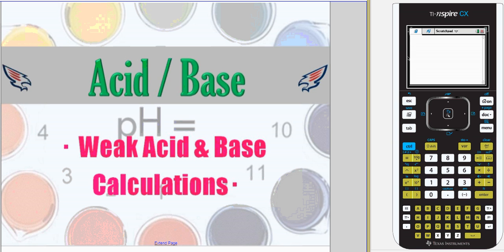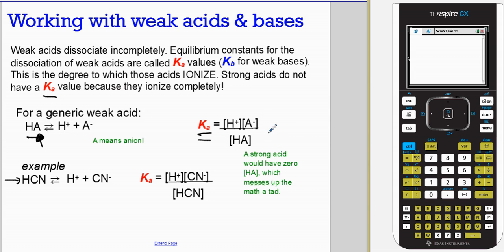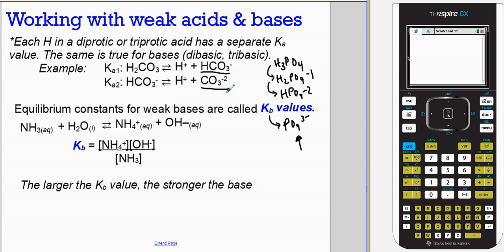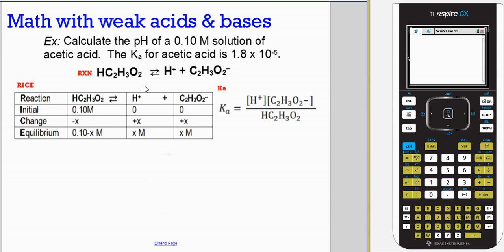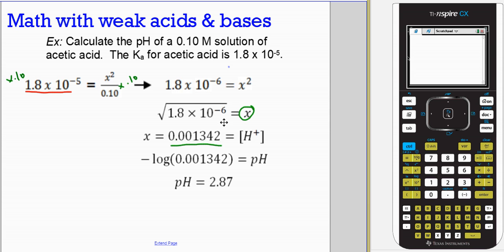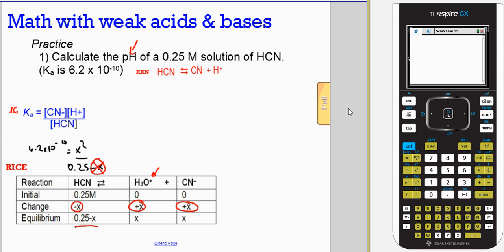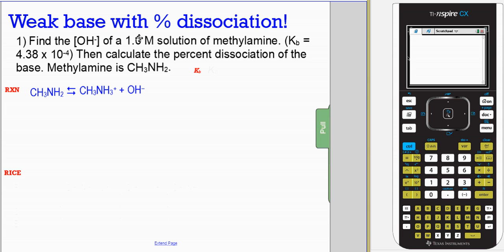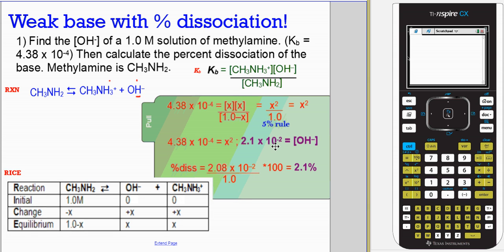Acid Base 6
Weak Acid and Base Chemistry
Calculations with Weak Acids and Bases